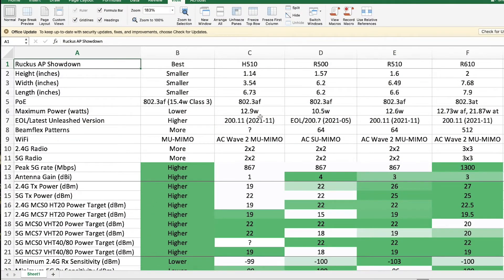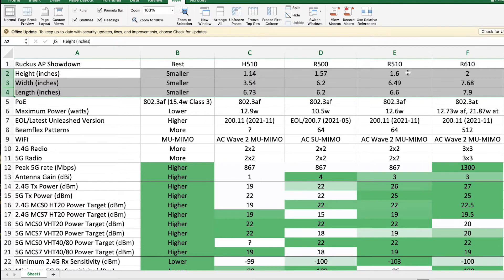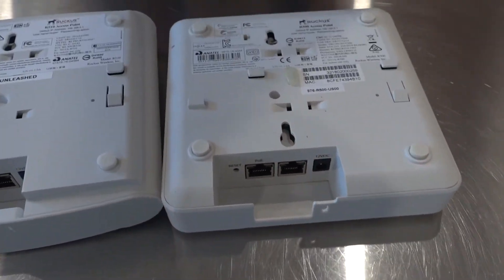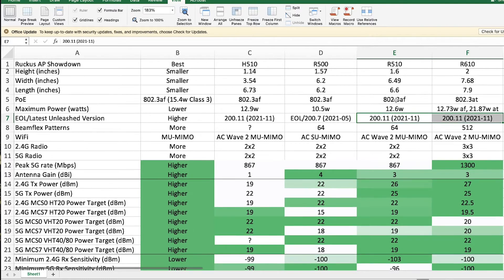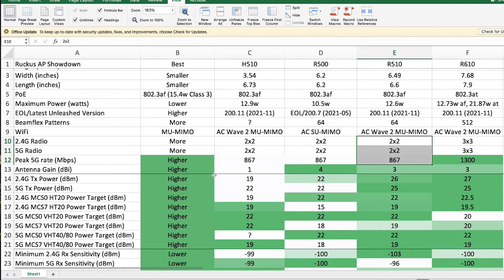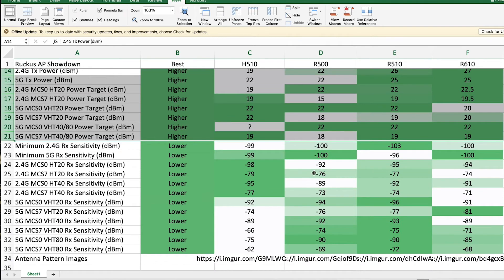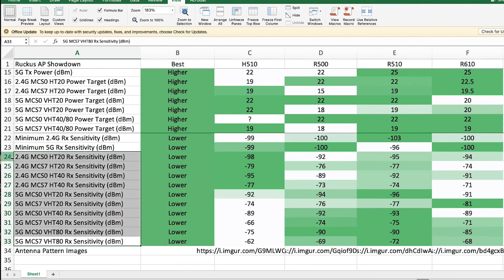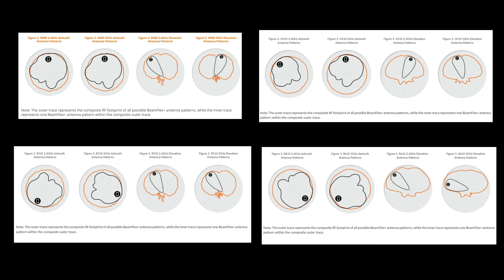Ruckus Unleashed AP Comparison: R610 vs R510 vs R500 vs H510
This is a brief showdown/shootout that helped me decide which 802.11ac access point to use for my home network. I started off with Ubiquiti APs and then moved to Ruckus R500s for a controller-less solution. Now, I want to upgrade to a non-EOL product such as the H510, R510, or R610.

I traverse a spreadsheet I made to compare the properties of each AP. I also check out the R500, R510, and R610 in a brief hands-on segment. Finally, I pull up the antenna patterns of each and validate that they are relatively the same.

Index:
00:00 Intro and Physical Properties
02:09 Hands-on view of the R500, R510, R610
04:15 Other Properties of the APs
07:44 Antenna and Radio Properties
12:04 Antenna Pattern Comparison